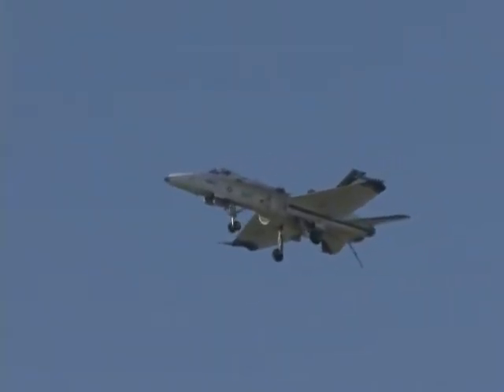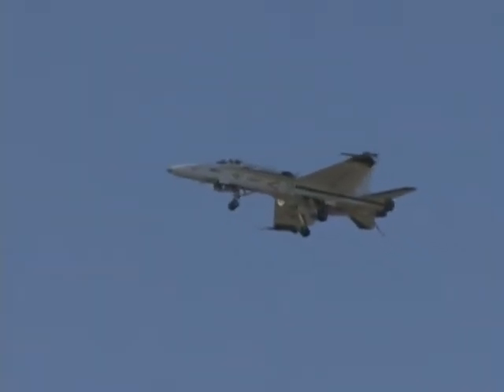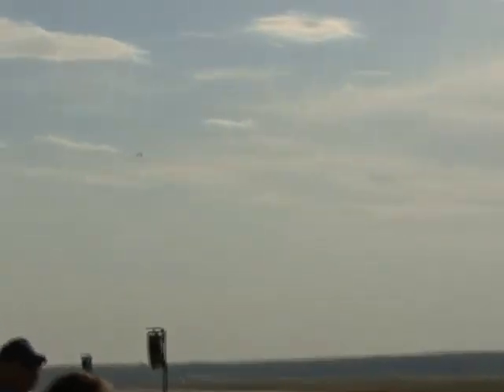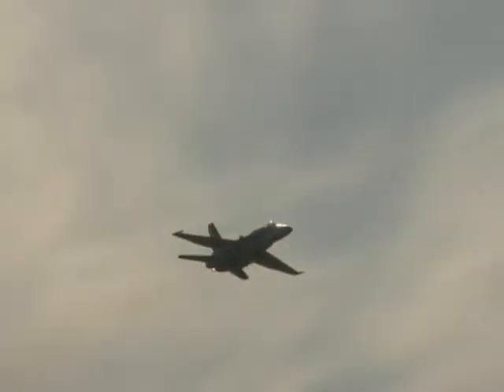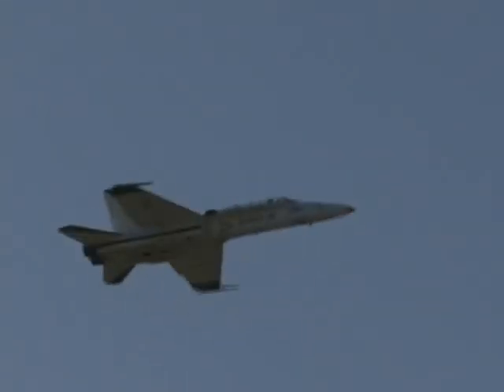2009 AirPower Over Hampton Roads - F/A-18C Hornet Demo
F/A-18C Hornet Demonstration
VFA-106 "Gladiators"

2009 AirPower Over Hampton Roads

IN THIS VIDEO, watch as this Hornet is put through its paces in a demonstration over Langley AFB on Friday evening.  I do have video of the demo from the practice show, but the audio kept cutting in and out, especially when the aircraft passed by.  The paint scheme on this Hornet is reflective of the prototype F/A-18 Hornet, which wore a paint job almost exactly like what you see here, as the aircraft made its first flight over thirty years ago.

Like what you've seen?  If you are interested in purchasing DVDs of specific aircraft and/or of airshows, interested in anything and everything related to airshows (where the jet teams will show up, all airshow performers, airshow reports from airshows I have attended, previews of airshows I will be attending, etc.), a much more easier to navigate "version" of all of my videos, and/or everything there is related to aviation - including spotting guides to my favorite airports and military bases and aircraft factfiles, please take time to check out Steve's Airshow World